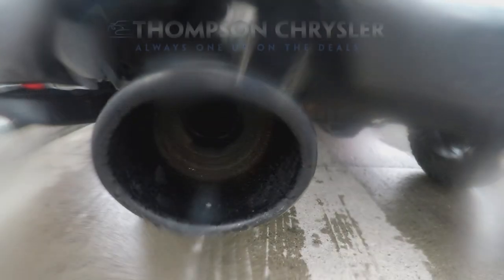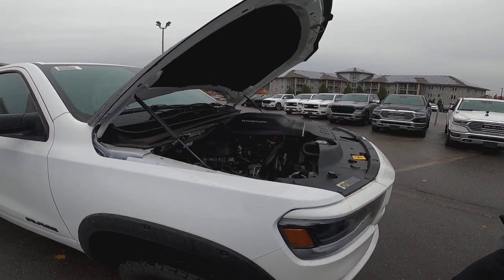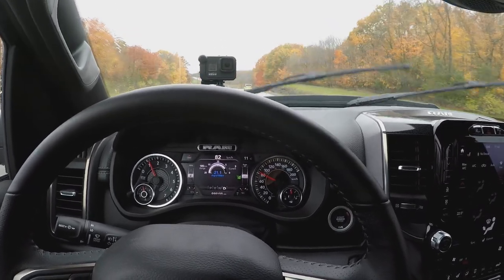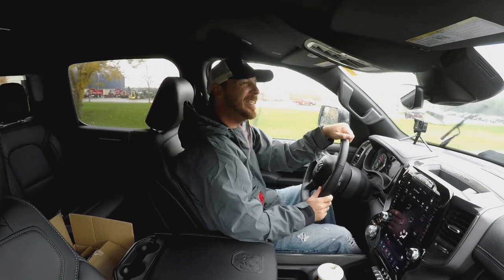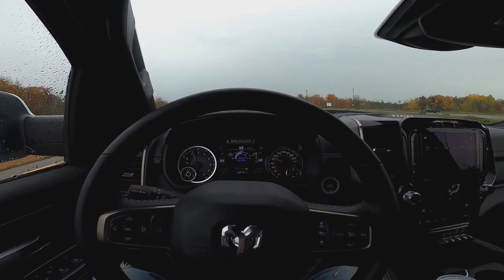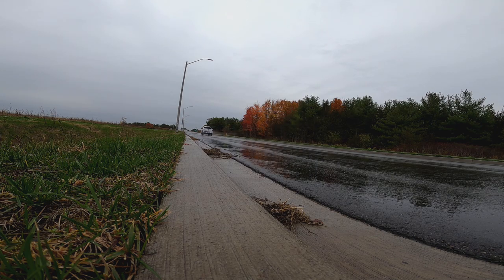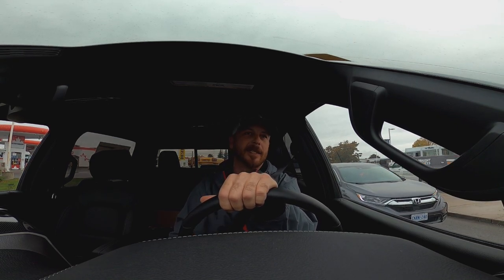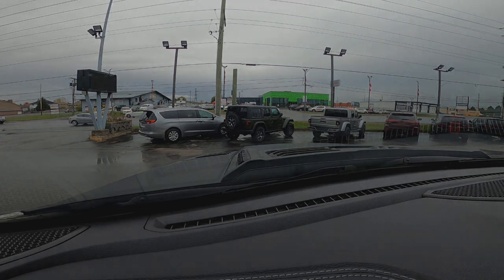Cold Start, Cold Air and Mopar Cat Back Exhaust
On this episode of ehTV, It's a cold start, & test drive in a new 2020 Ram Sport. This 1500 Ram Sport comes equipped with a Mopar Cat Back exhaust system, Cold Air Intake, two Inch lift and is sitting on a set of 35" BFGoodrich All Terrain tires on 20" wheels. What a sweet rig. I also discover a few features my Rebel doesn't have, lane assist and adaptive cruise control. This Sport is loaded!!! If your interested in a test drive or in the market for a new Ram visit our friends @

If it's powersports you seek Bay Marine Trenton Ontario